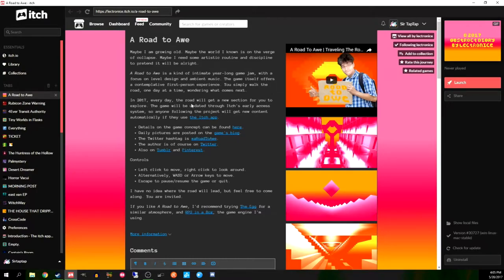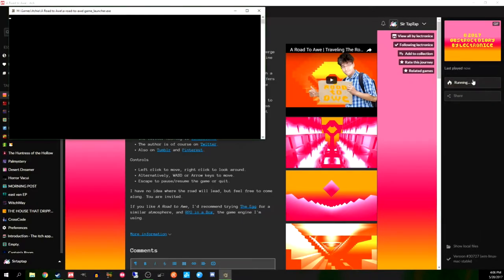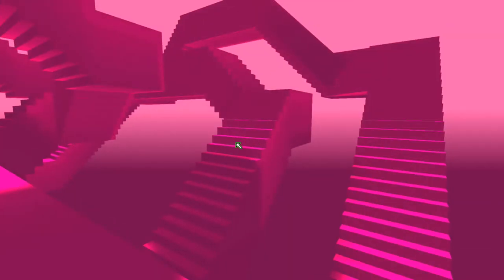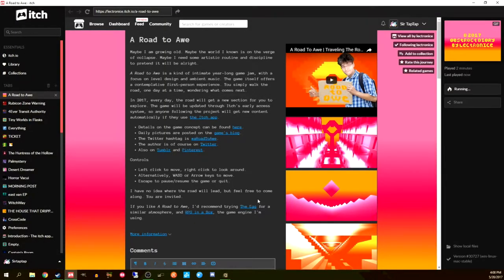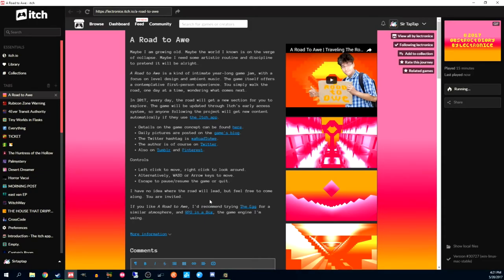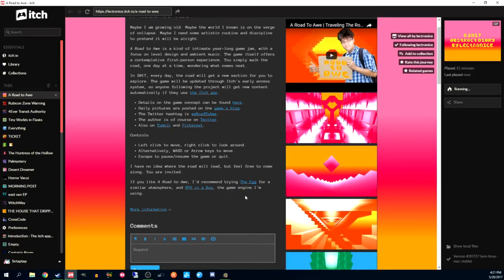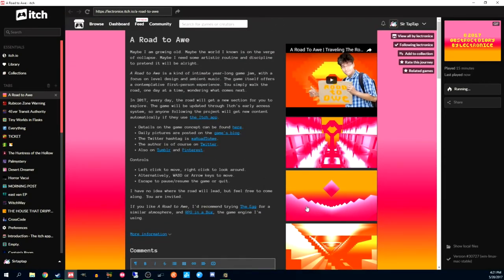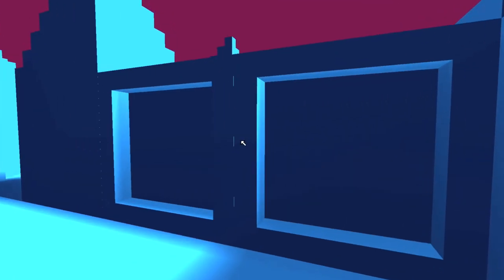Let's Play A Road to Awe: A project with a new level every day for a full year!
Social